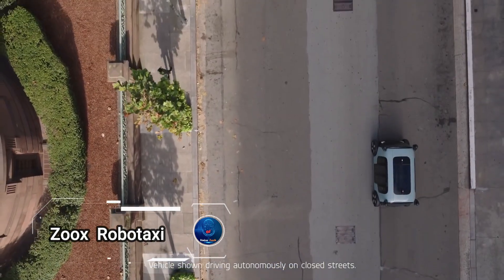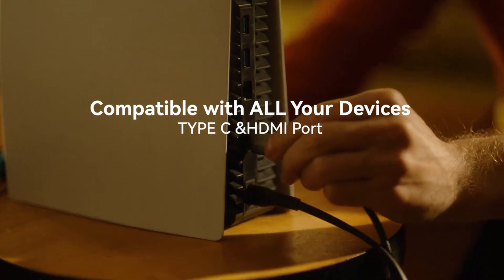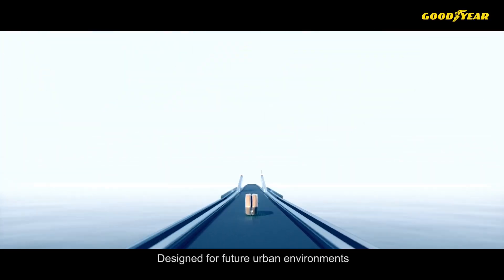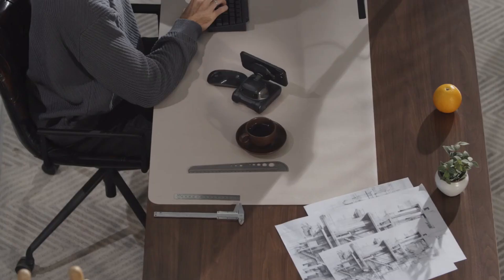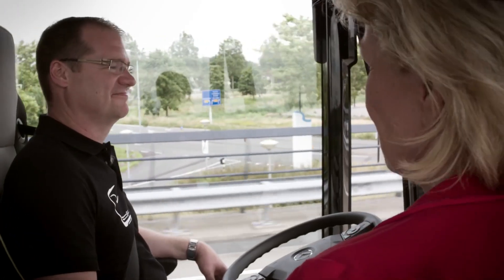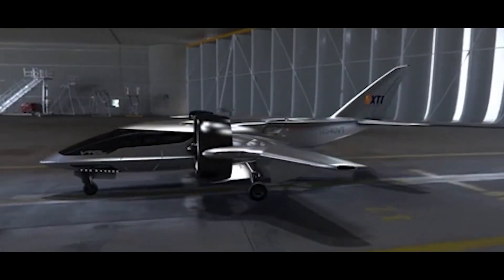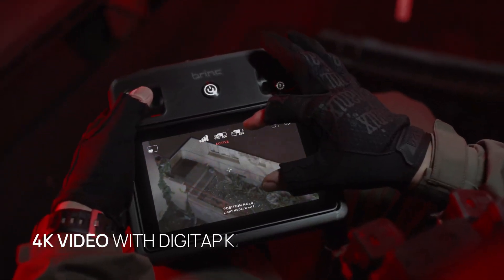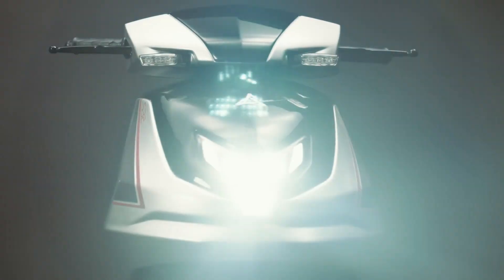10 INCREDIBLE INVENTIONS YOU NEED TO SEE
10 INCREDIBLE INVENTIONS YOU NEED TO SEE